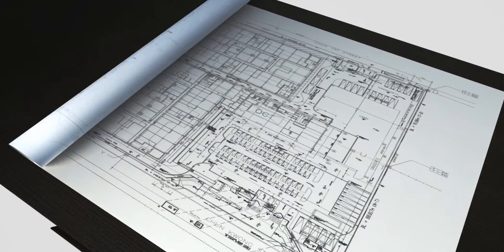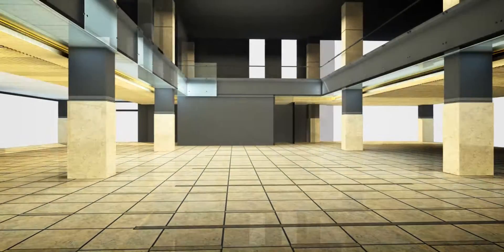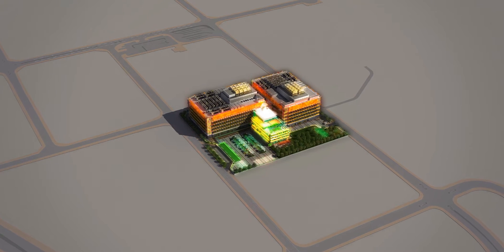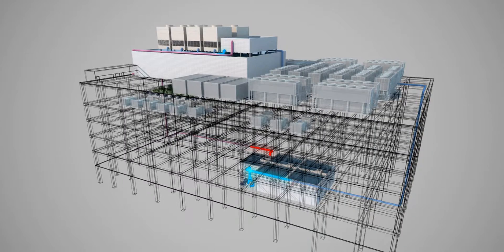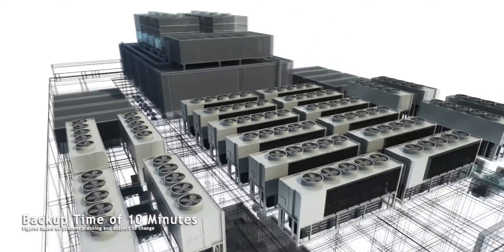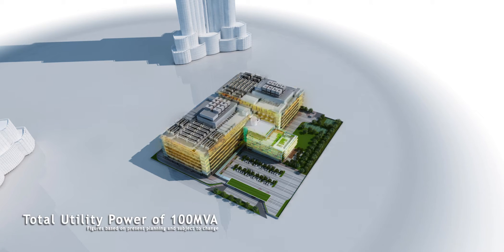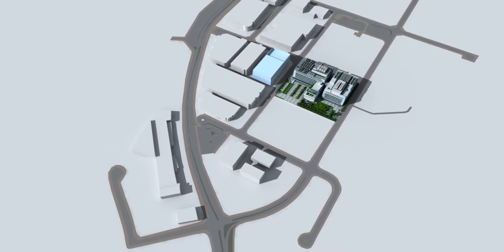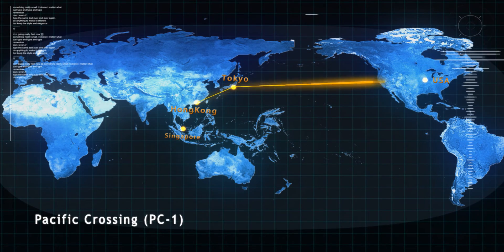NTT Communications Hong Kong Financial Data Center Tower 1 (FDC1)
Being the first phase launched in 2013, NTT Communications Hong Kong Financial Data Center Tower 1 (FDC1) stood out from the rest in the market with its Tier IV ready infrastructure, strategic proximity location and ultra-low latency network solution -- all tailored to create a sophisticated and comprehensive solution to give financial services institutions the edge they need to succeed in the Asian market.

FDC™ is a purpose-built complex with two data center towers (FDC1 and FDC2) in Hong Kong, with one command and control tower. It features a Tier IV ready infrastructure, and an array of leading-edge technological advancements and new innovations. for more information.